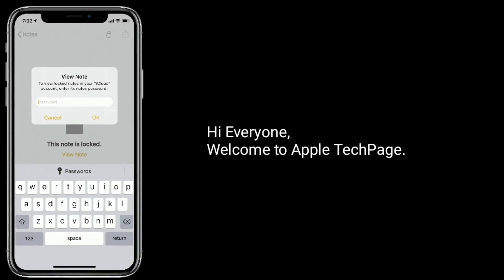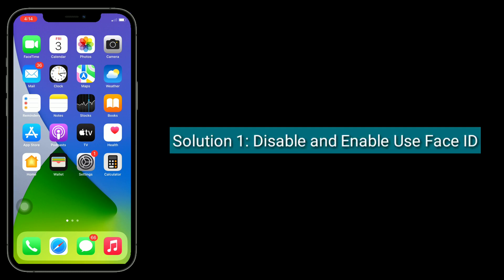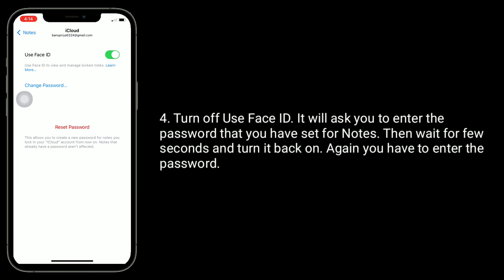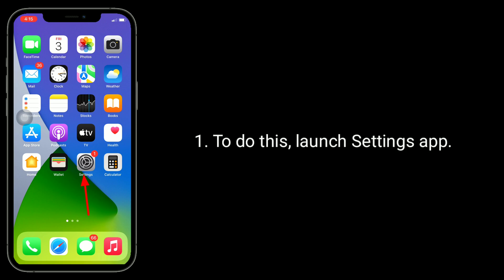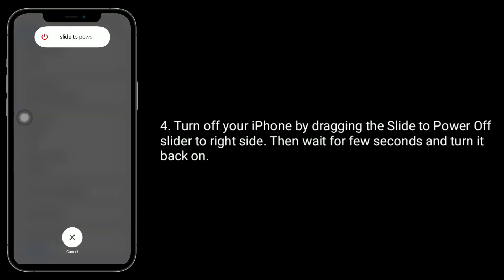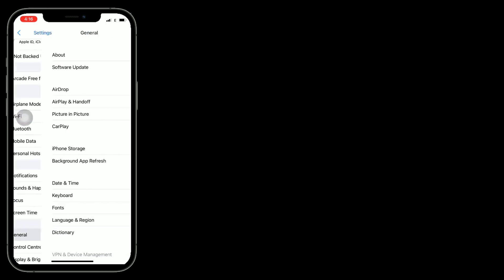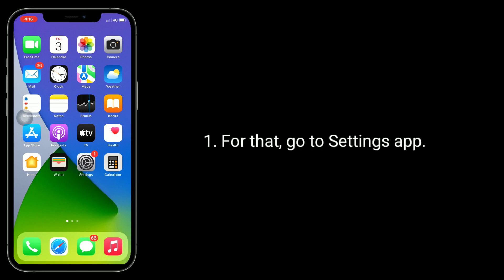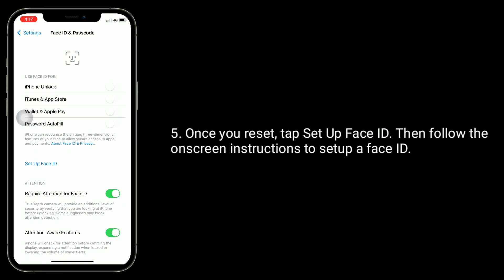Face ID Not Working with Notes App on iPhone [Fixed]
How to fix Face id issue with notes app on iPhone, Face ID not working in notes app on iPhone, Notes asking for password instead of Face ID on iPhone 12 Pro Max, Face ID not working with notes app on iPhone 13 Pro Max.